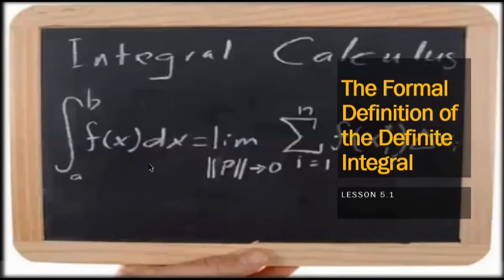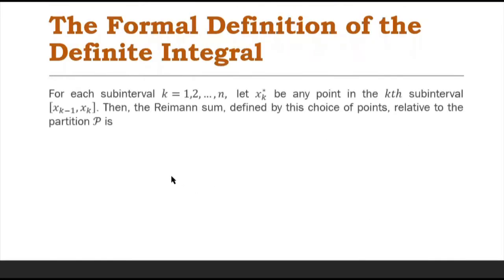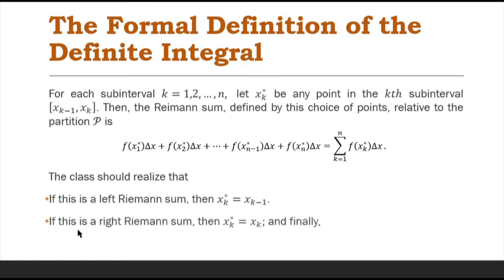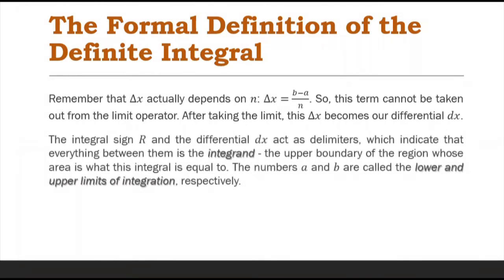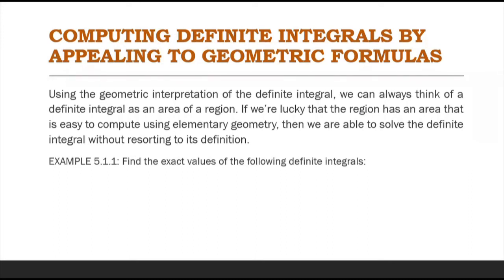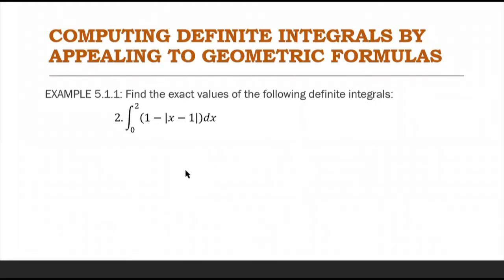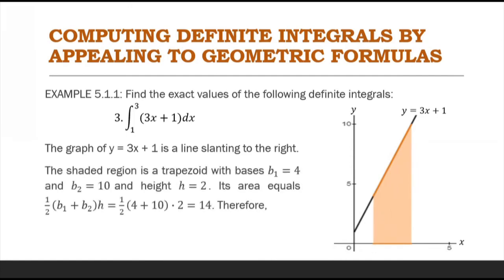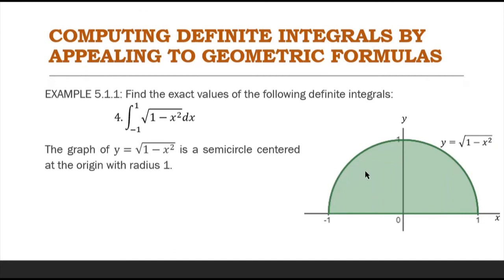The Formal Definition of the Definite Integral-Riemann Sum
The definite integral is defined to be exactly the limit and summation that we looked at in the last section to find the net area between a function and the x -axis.
8:12 Computing Definite Integrals by Appealing to Geometric Formulas

Antiderivative of Trigonometric Function (tan x dx) By Substitution Rule
Antiderivatives by Substitution Rule Yielding Exponential and Logarithmic Functions
Antidifferentiation by Substitution (Inverse of the Chain Rule Differentiation)